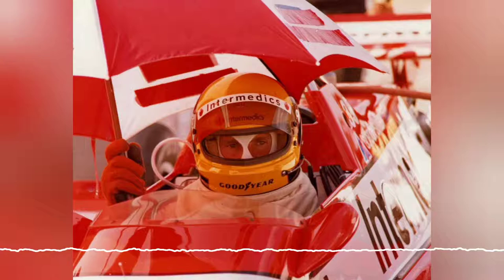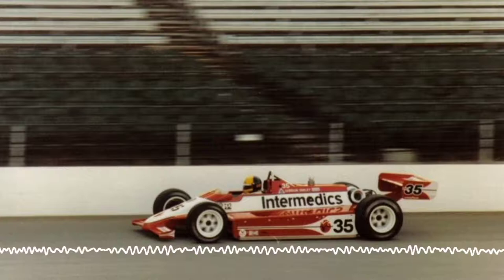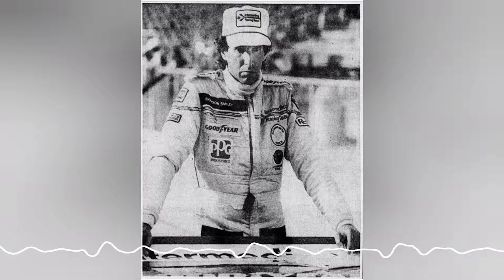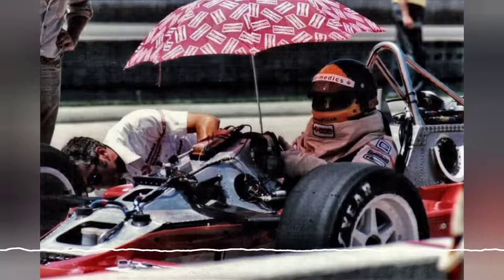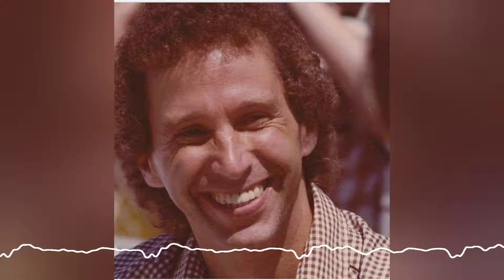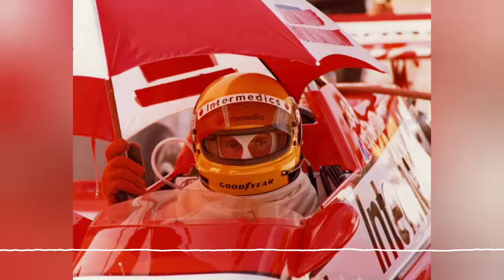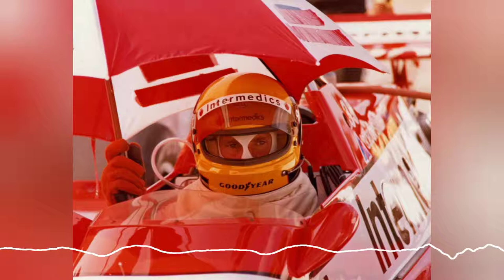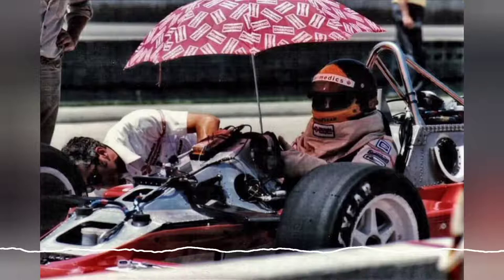Gordon Smiley Interviews Before 1982 Indy 500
Before the 1982 Indy 500, Gordon Smiley was a guest on the WIBC radio show, The Talk From Gasoline Alley. He gives an ominous interview about needing to be aggressive during qualifying and running the car past its limits. Tragically, Gordon lost his life during qualifying on May 15th. Video of his graphic crash has been posted repeatedly to the point where we lose sight that there was a person at the center. These clips are to humanize the man, so that he does not remain someone whose life is reduced to a 10 second video clip.

This audio was originally in the program Beyond the Bricks in May 2021. Listen to the full program here: